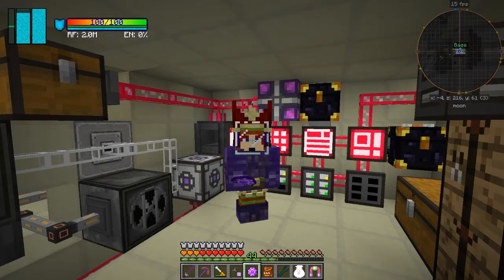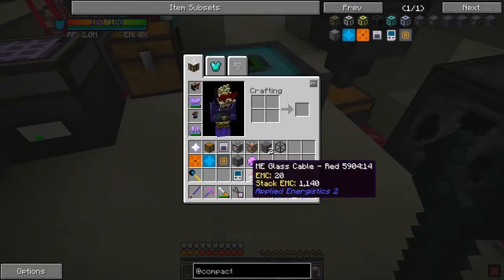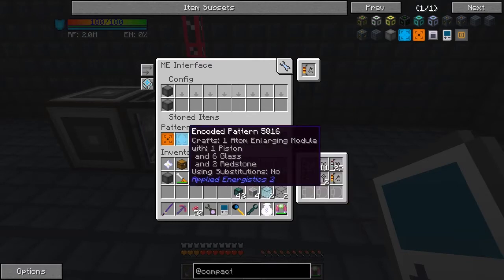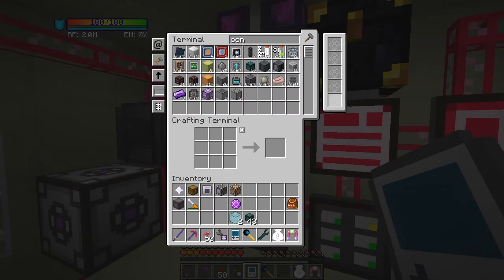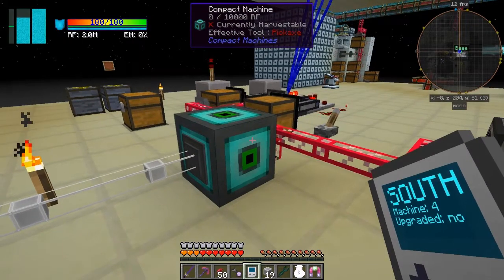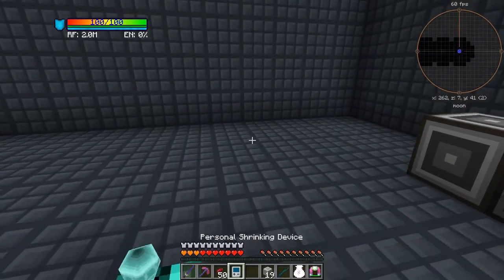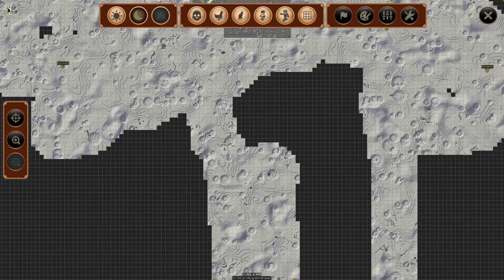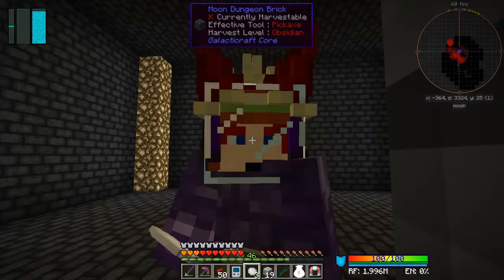Galactic Science 2 #123 - Compact Machines and Dungeon Hunting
In this episode we:
- make a pattern for a World Resizing Cube
- put down and set up a giant compact machine
- set up a simple ae2 auto crafting world
- automate fluid conduit
- upgrade the compact machine
- craft a second giant compact machine
- quantum entangle the two compact machines
- look at the factory quickly
- hunt to a moon dungeon and gring the boss

Complete the following quests:
- None :-(

Moon Dungeons
    x     z    y   distance
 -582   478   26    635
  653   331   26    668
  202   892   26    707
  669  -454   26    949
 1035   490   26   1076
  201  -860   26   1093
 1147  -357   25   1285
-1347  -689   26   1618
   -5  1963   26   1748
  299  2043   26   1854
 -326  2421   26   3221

Mars Dungeons
    x     z    y
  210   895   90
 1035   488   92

This video is the my hundred and twenty third episode of Galactic Science 2, a series of the beta 0.13 mod pack by Caithleen. This a very different Minecraft mod pack crafting with minechem and the assembly table.